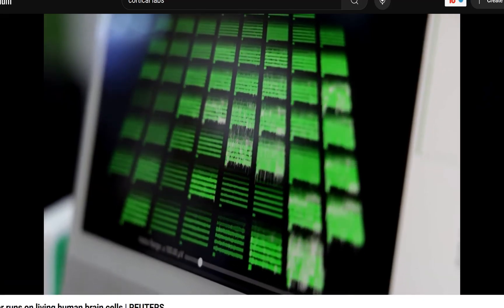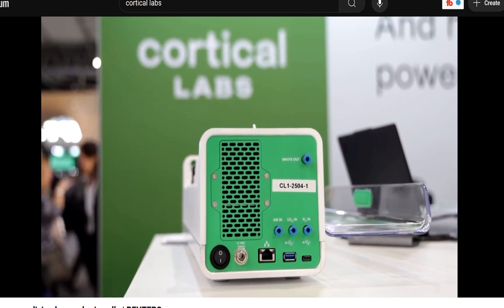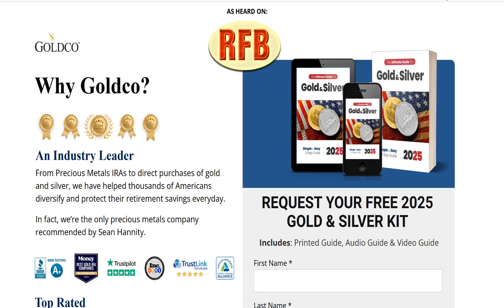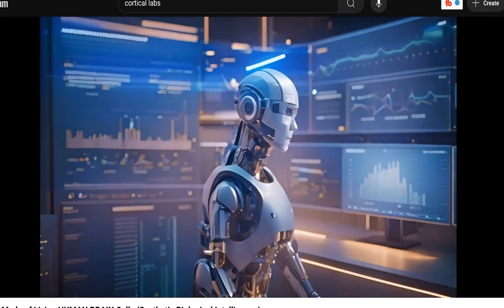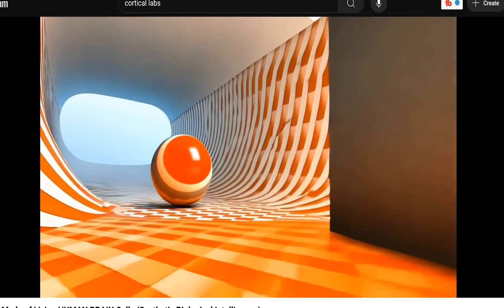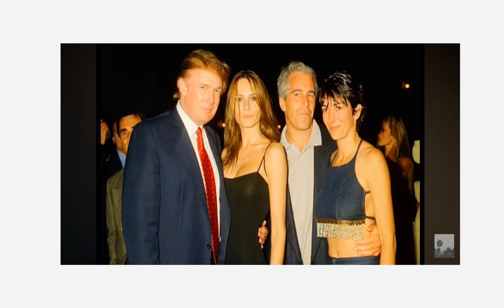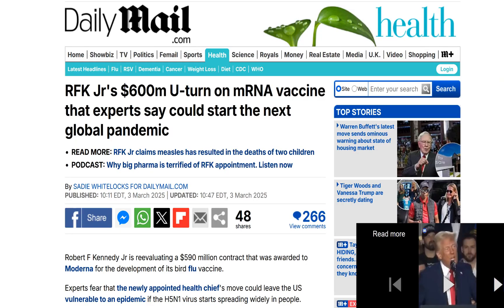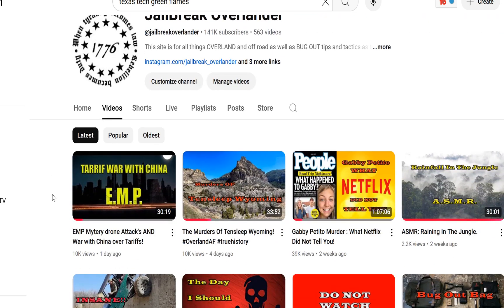👉🏻 AI Made From HUMAN BLOOD - Miry Clay Cleaved To Iron #2025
𝗦𝗵𝗮𝗿𝗲𝗱 𝗼𝗻 𝗠𝗮𝗿𝗰𝗵 𝟭𝟯𝘁𝗵, 𝟮𝟬𝟮𝟱
LINKS:
1. Melbourne start-up launches 'biological computer' made of human brain cells
2. A breakthrough in computing: Cortical Labs' CL1 is the first living biocomputer and costs almost the same as 'Apple's best failure'